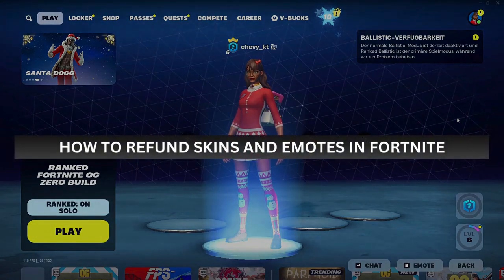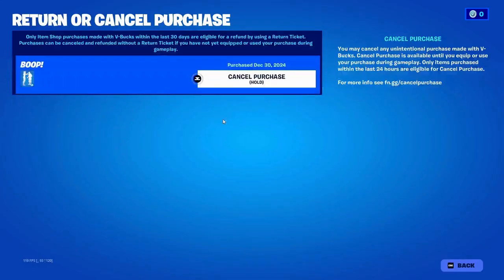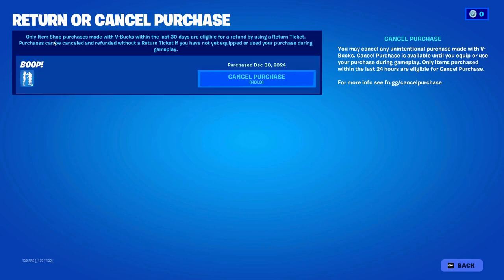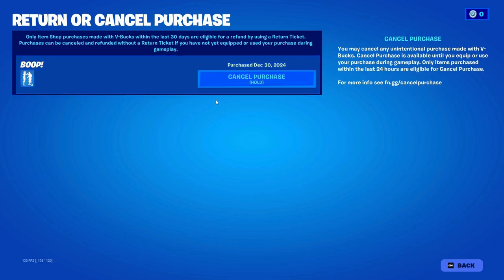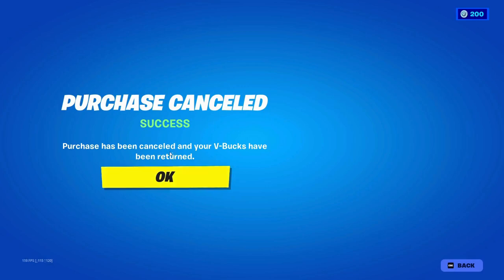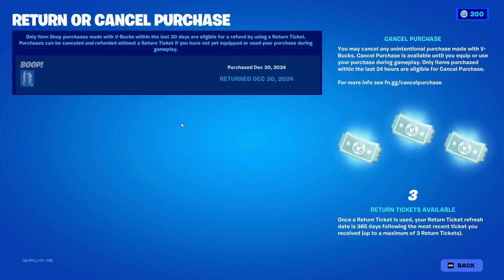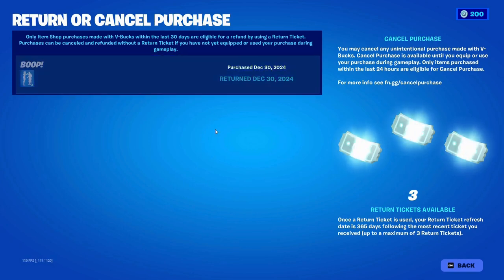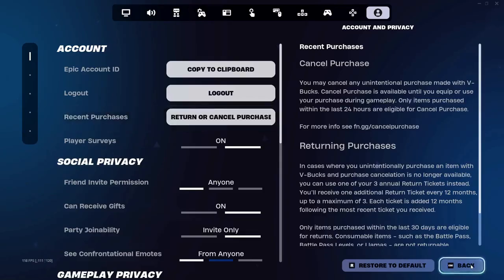How to Refund Skins and Emotes in Fortnite | Fortnite Tutorial (2027)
Regret purchasing a skin or emote in Fortnite? Epic Games allows you to refund select cosmetic items using Return Tickets, but there are limitations. This tutorial will guide you through the process of refunding skins and emotes in Fortnite on any platform.

In this tutorial, you'll learn:
How to check if you have available Return Tickets.
Step-by-step instructions to refund skins, emotes, and other cosmetics.
Important refund policies and limitations in Fortnite.

Get your V-Bucks back by refunding unwanted Fortnite cosmetics!